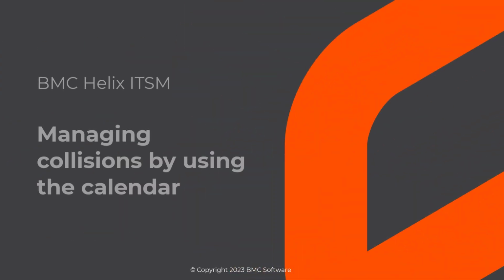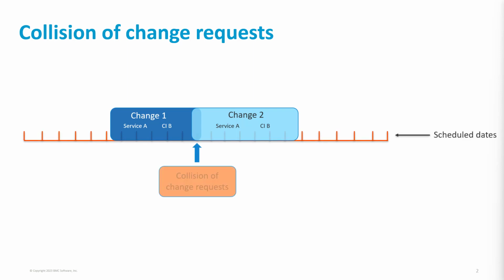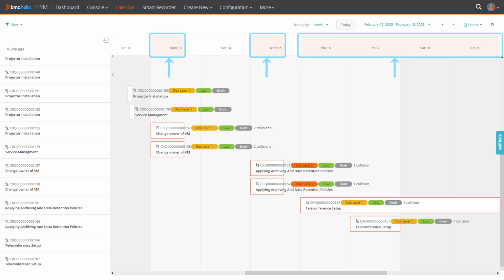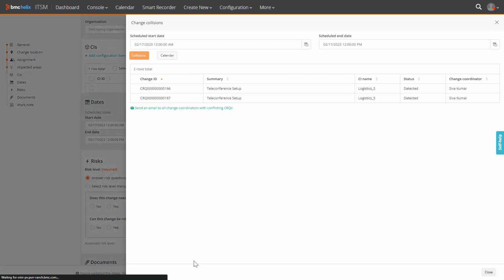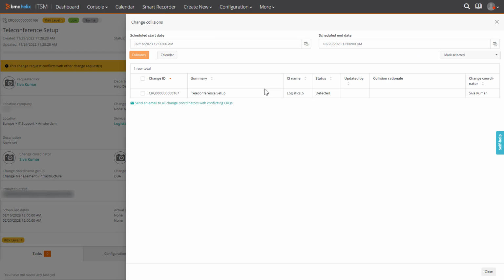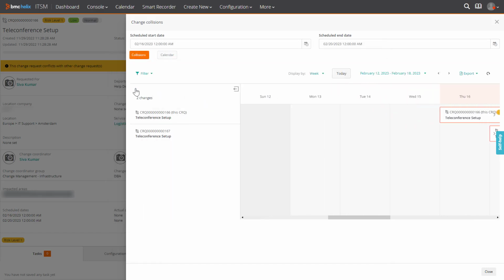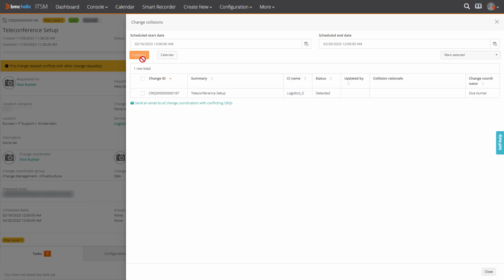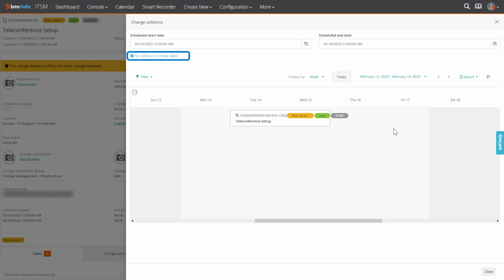Managing collisions by using the calendar in BMC Helix ITSM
The ITSM calendar shows the CI collisions between change requests. This video shows how to use the calendar to detect and manage change collisions.

For more information on this topic, see the BMC Online Documentation Portal

We recommend that you run an impact analysis to detect and relate additional CIs to a change request before you try to detect collisions.

Video author: Vinoth Kumar